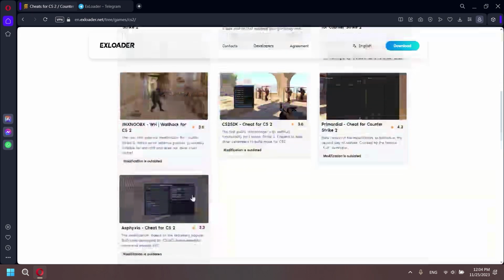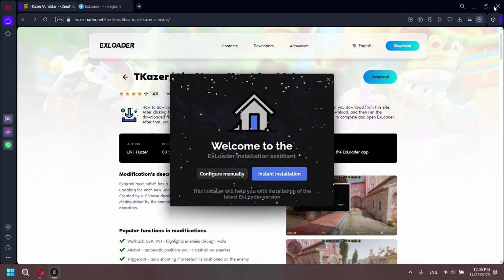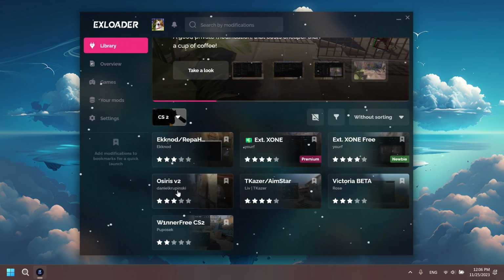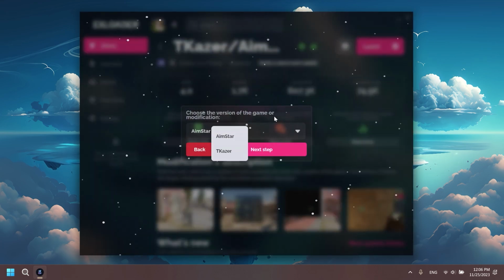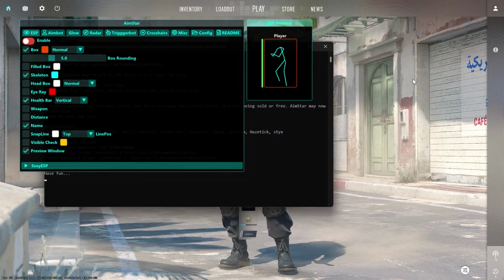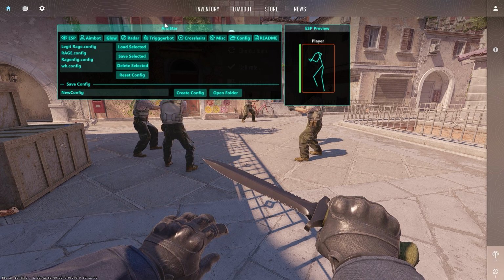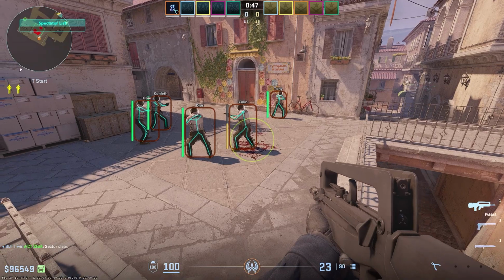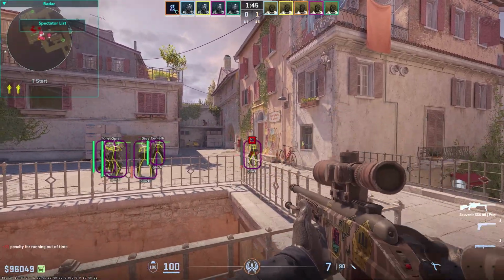📉 CS2 FREE CHEAT | WH, BHOP, AIM, TRIGGER, RADARHACK | HOW TO DOWNLOAD CS2 CHEATS WITHOUT VAC BAN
📁 Config for this modification can be installed in ExLoader as it's shown in the video!

0:00 - Fast review of the modification from the video, it's installation and downloading
2:02 - How to install configs for this modification
2:32 - Launch of the modification
3:02 - Which button is used for modification's menu opening?
3:36 - How to translate the menu?
4:07 - Review of the modification in the game
5:47 - Ending